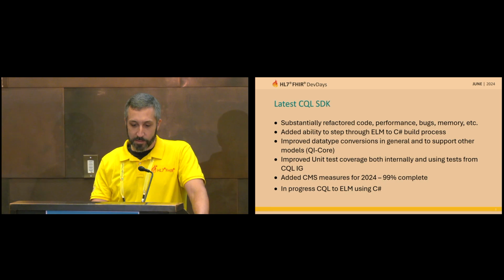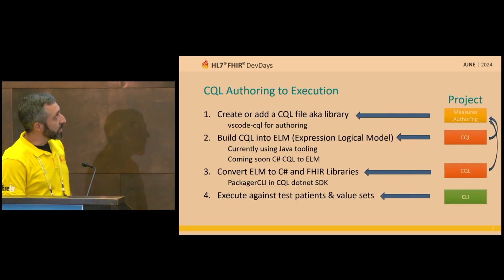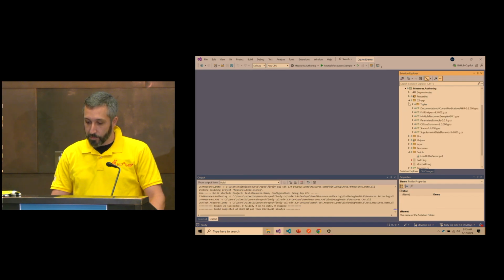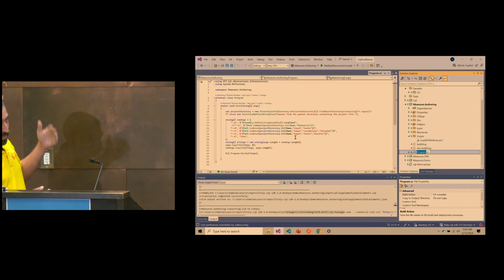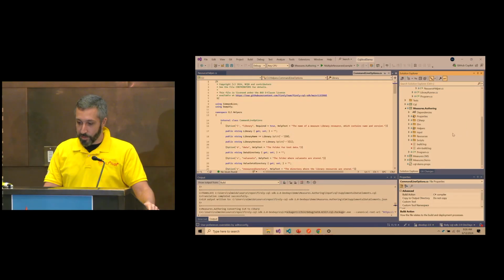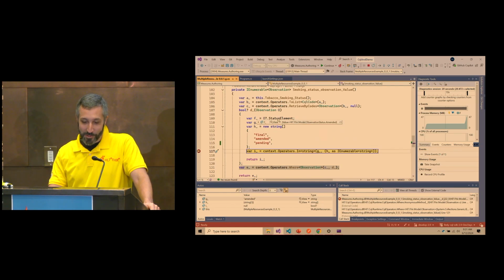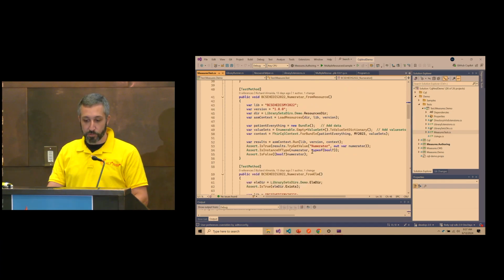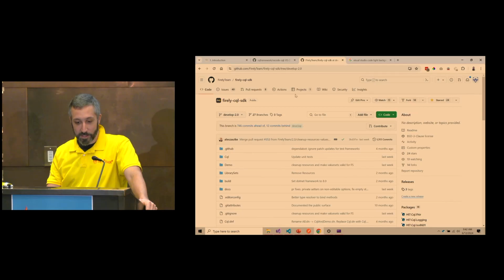Rich Almeida - Journey into CQL with the CQL dotnet SDK | DevDays 2024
Embark on an exploration of CQL, leveraging the power of the dotnet CQL SDK. Delve into the fundamental workflows, from CQL library creation, execution, deployment in Firely Server, and learn the various execution steps along the way.  This tutorial is complemented by a Let's Build! session. Topics covered:
- Walkthrough of latest CQL SDK enhancements
- Authoring and compiling CQL libraries to C#
- Executing libraries within the SDK with FHIR data
- Walkthrough of artifacts required for FHIR server deployment
- Deploying and executing libraries in Firely Server

Note: Attendees are encouraged to have basic familiarity with Clinical Quality Language.